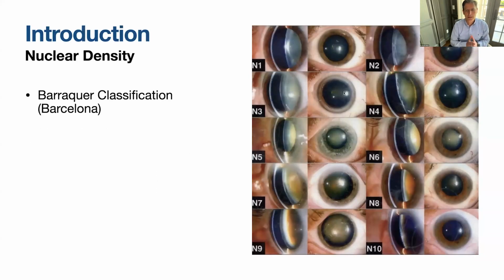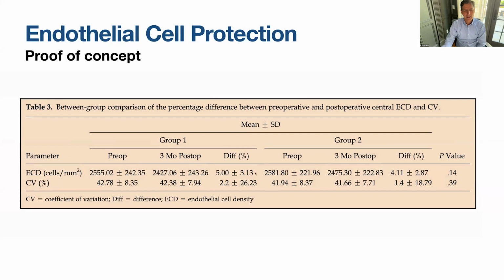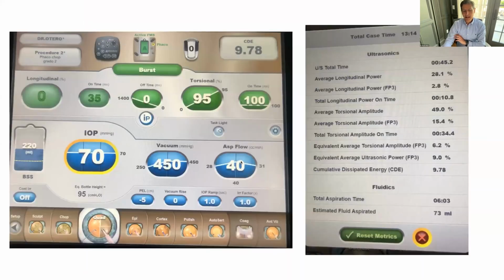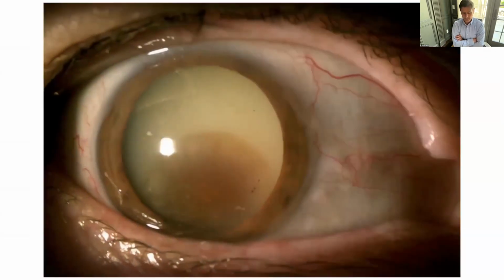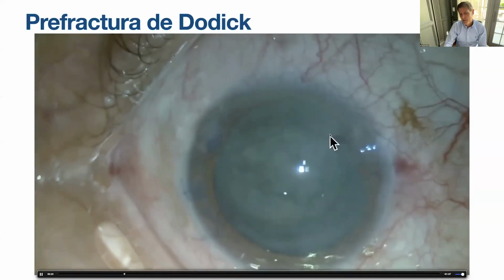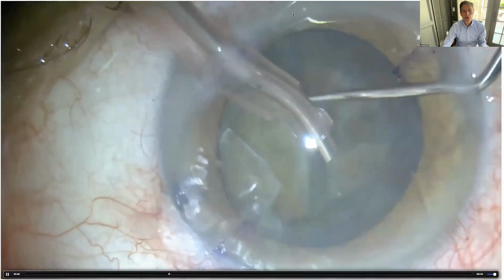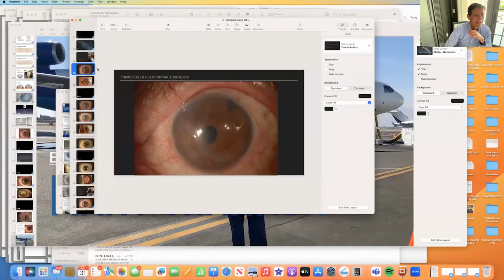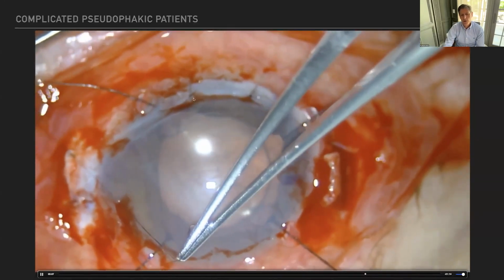Lecture: Surgical Approach to Dense Cataracts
During this live webinar, we will discuss the different approaches to dense cataracts. Techniques to disassemble the nucleus and successfully emulsifying them, when and how to convert to extracapsular extraction, and minimally invasive cataract surgery will be covered. Questions received from registration and during the webinar will also be discussed.

Lecturer: Dr. Ernesto Otero, Professor of Ophthalmology, Barraquer Institute of America, Colombia